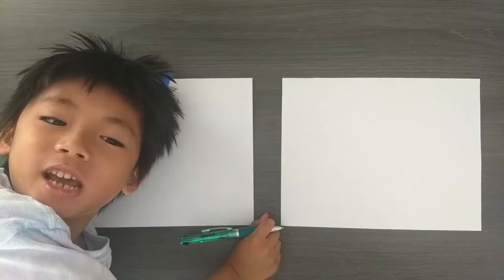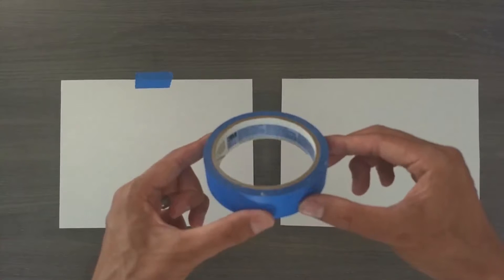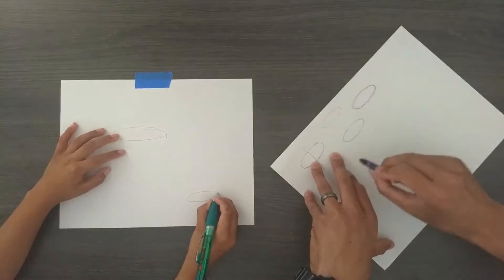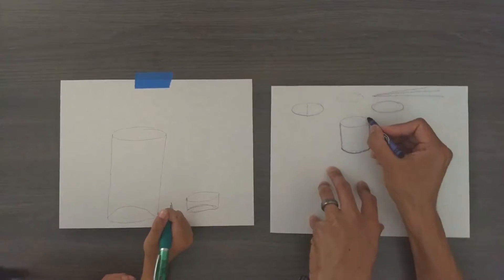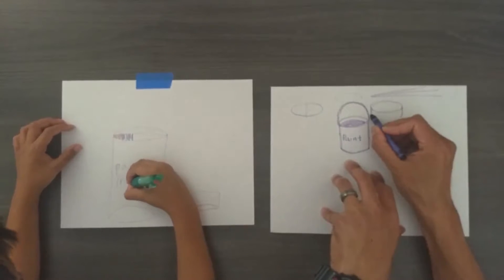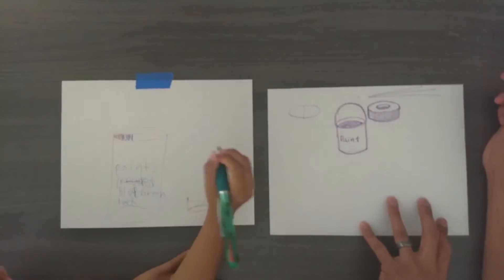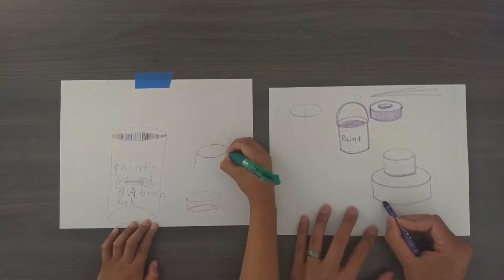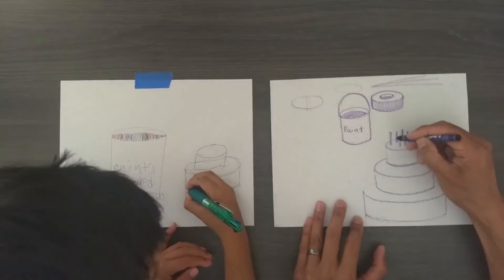How to draw an Ellipse and Cake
Welcome to Sketch Buddies! Where we learn to draw together! Join me Professor Sketchum All and our son Lance as we have fun creating art! Have fun! and Go Create something with your pencils, crayons, markers, and paintbrushes!